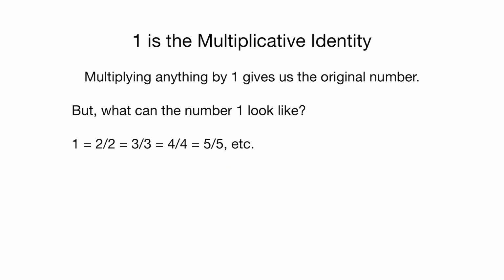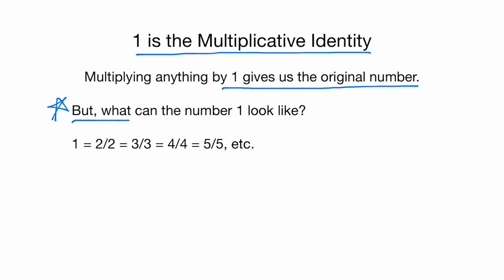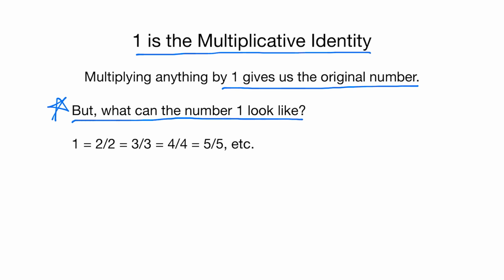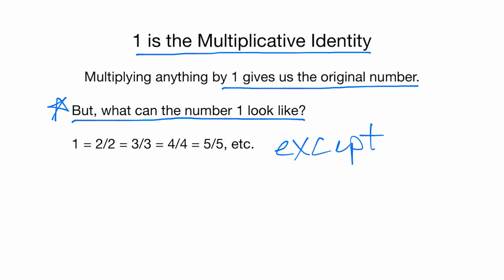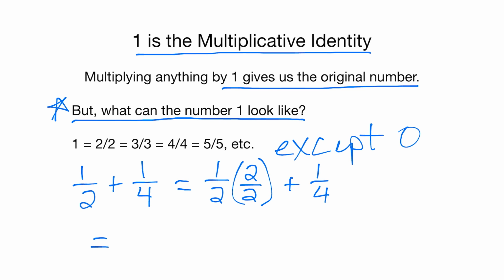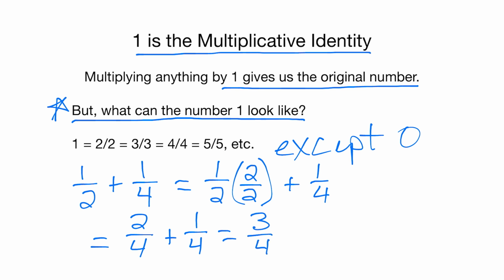Why 1 is the MVP of Multiplication: The Secret Behind the Multiplicative Identity!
Miss Stacy explains the multiplicative identity and why the number 1 is so important and valuable.